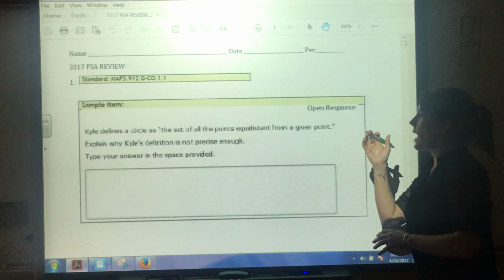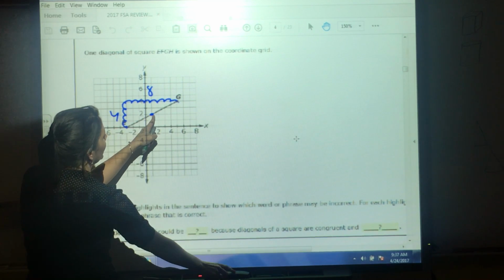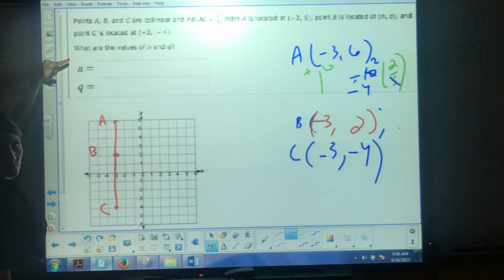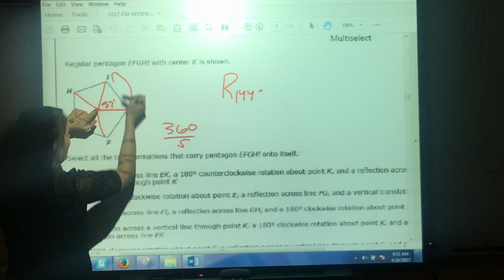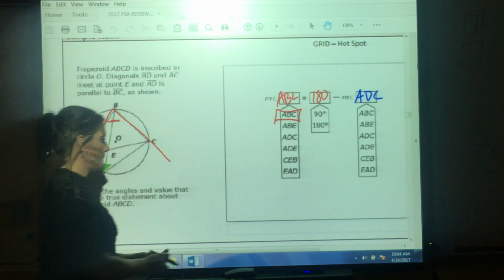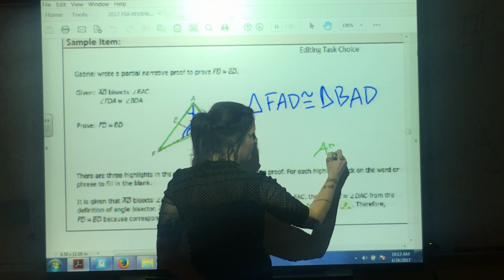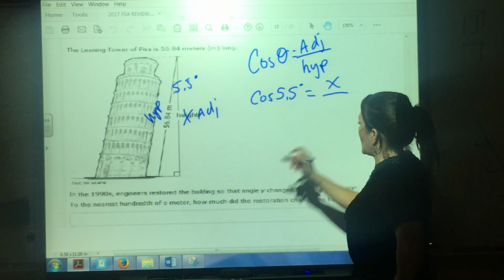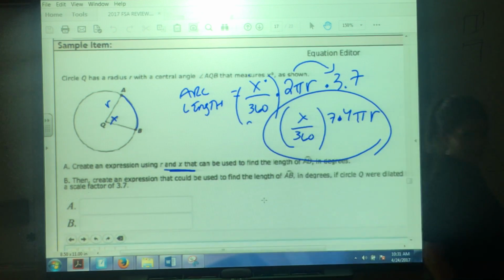Geometry EOC Review Part 1